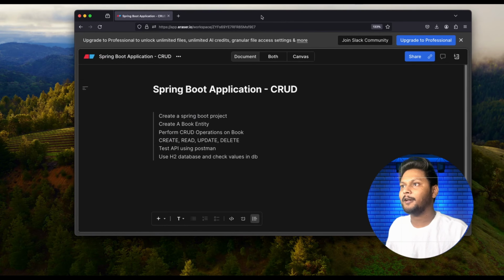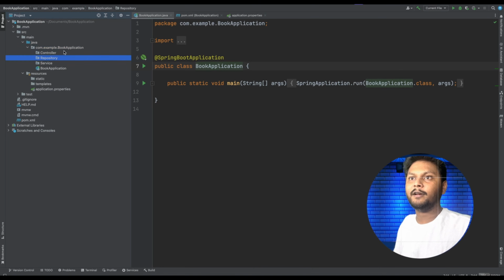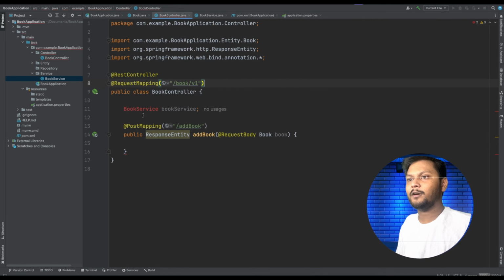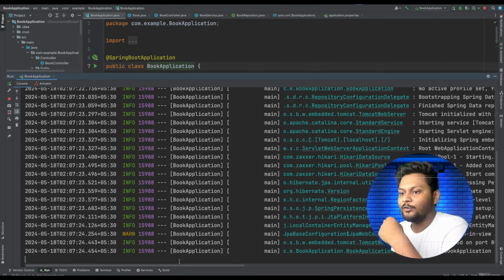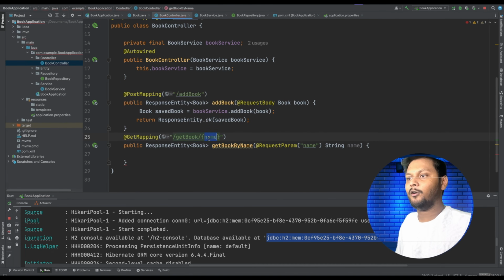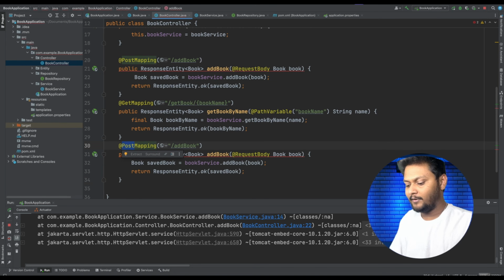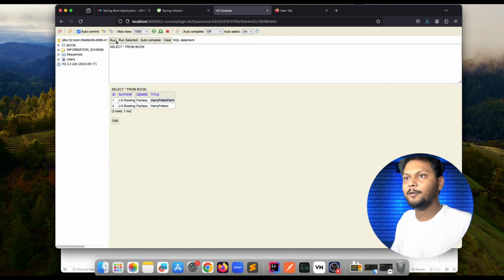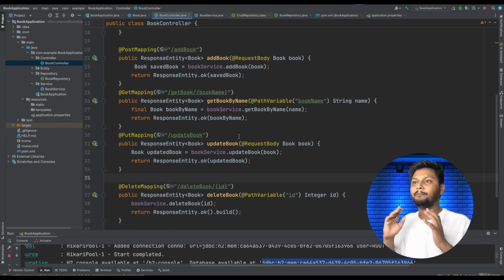Spring Boot CRUD Tutorial: Building a Book Management Application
In this video, we'll walk you through the process of creating a Spring Boot application and demonstrate CRUD (Create, Read, Update, Delete) services for a Book entity. You'll learn how to set up a Spring Boot project, define a Book entity, create a repository, and implement RESTful APIs to manage book records. Whether you're new to Spring Boot or looking to sharpen your skills, this tutorial covers everything you need to know to build a fully functional Book Management Application.